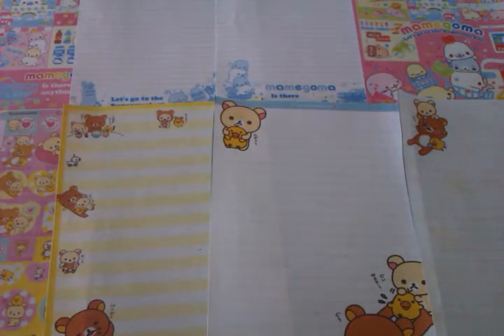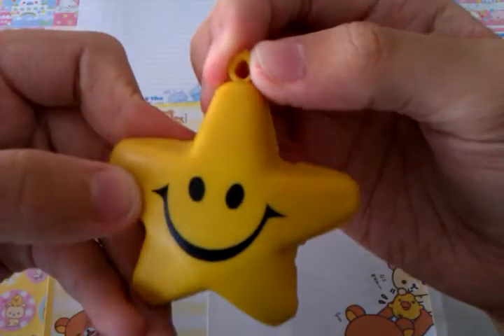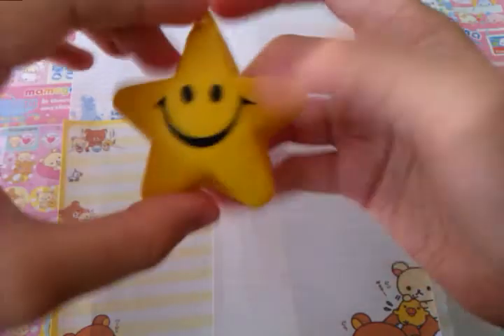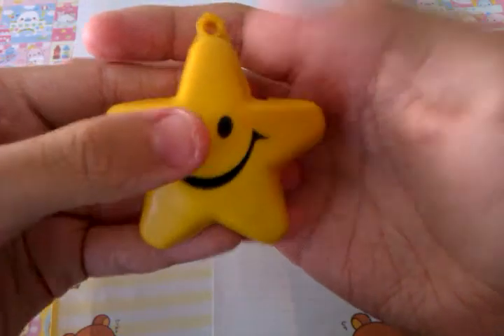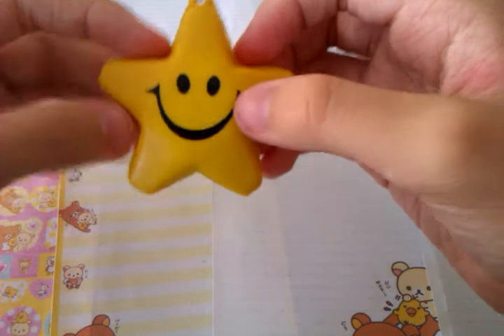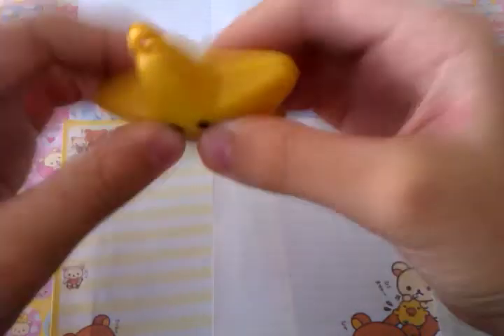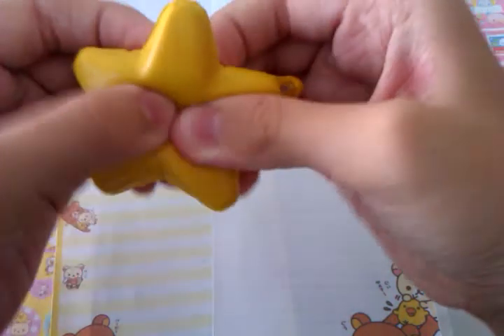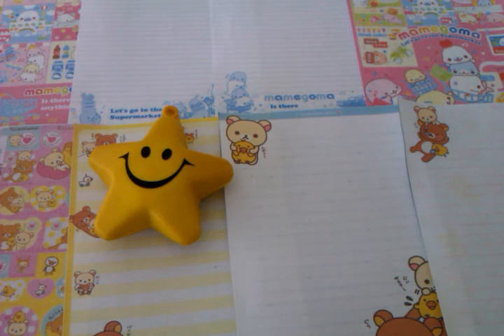NEW squishies - Fairywinterland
Read me!!!

They are $4 each!! ^^

( Go FB for prices!

My FAIRYWINTERLAND Locker:
+ Northpoint Shopping Mall. Go to #02-54, Boxboss. From the entrance of Boxboss, walk towards the LEFT side, MOST BOTTOM row, 1ST & 2ND locker ( E01 n E02 ).

+ AMK HUB - ToyOutpost @ Level 2. My COUPLE locker ( AM46E & AM45E ) is BEHIND the entrance lockers.

+ WestMall Shopping Centre @ level 3 - Boxboss. From the entrance of Boxboss, walk towards the MOST LEFT side, MOST BOTTOM row, 2ND locker ( E02 ).

Lookout for the name 'FAIRYWINTERLAND'. Do remember the name before visiting(:

DO NOT go to the wrong locker :) Thanks!

Thanks! ^^